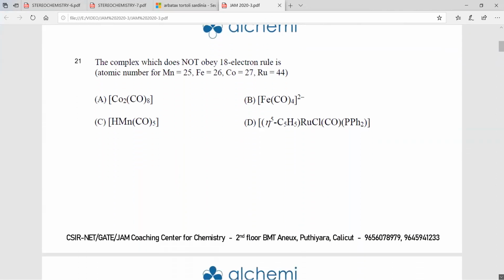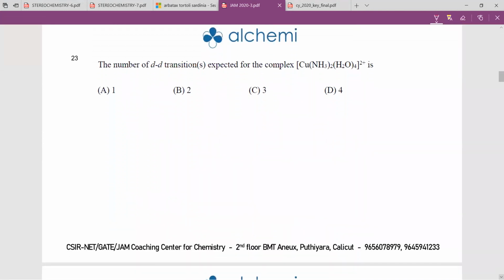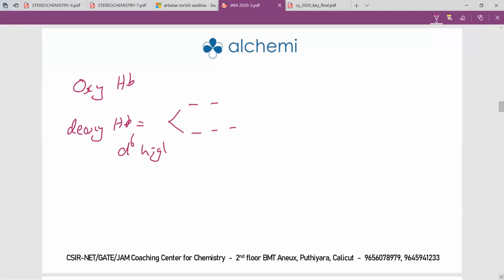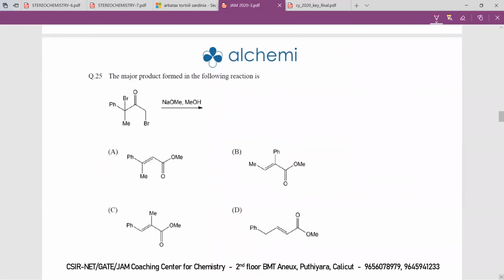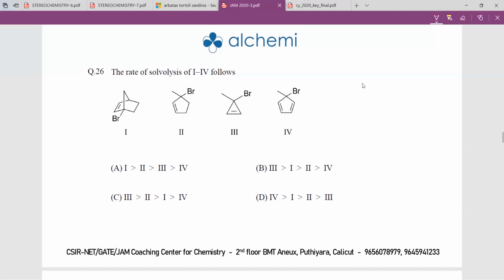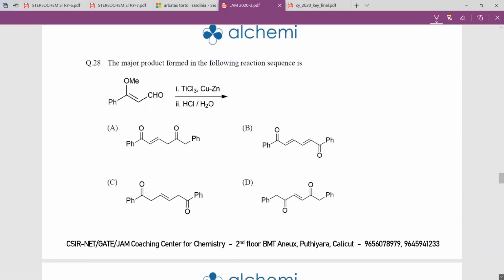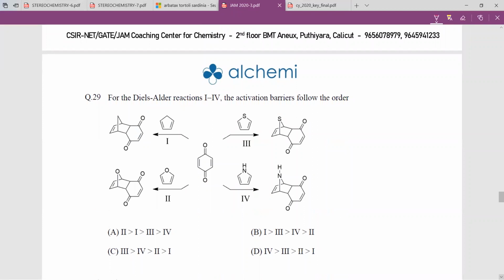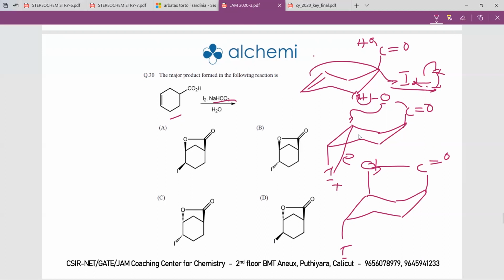JAM 2020 CHEMISTRY COMPLETE SOLUTION -3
In this video we discus JAM 2020 question paper question no 21 to 30 question